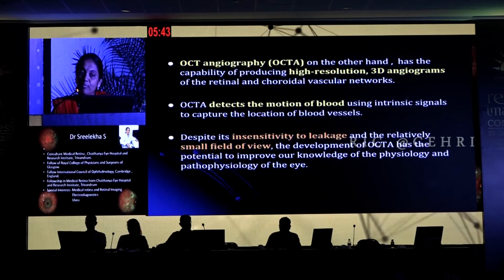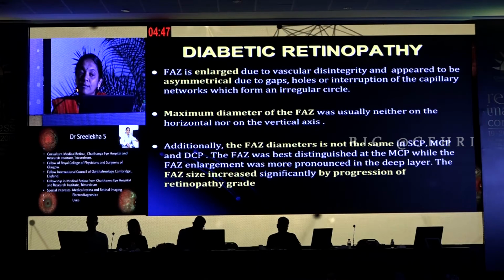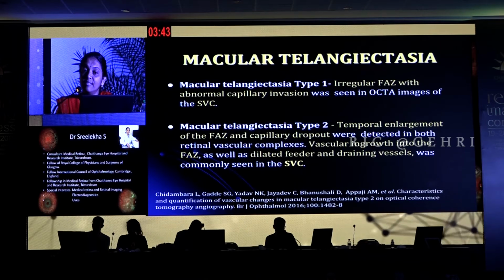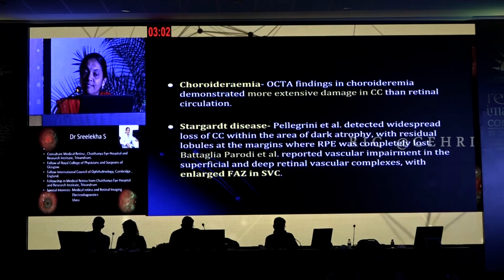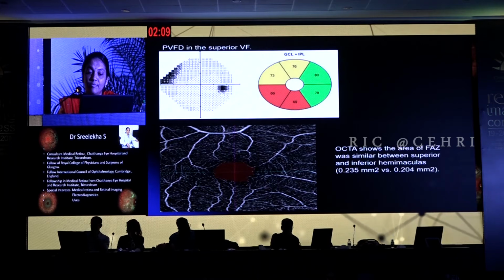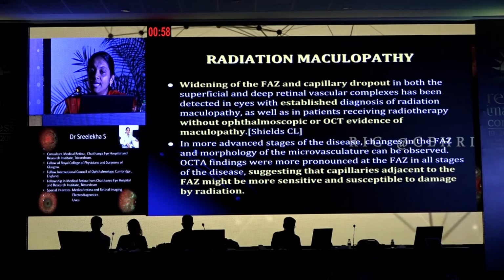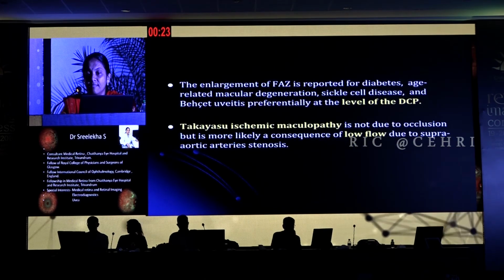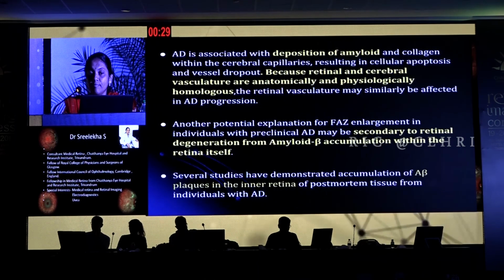Talk by DR. SREELEKHA S on FAZ enlargement in OCTA | RIC 2019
Doctor Profile:
Dr Sreelekha S
Consultant Medical Retina ,
Chaithanya Eye Hospital and Research Institute, Trivandrum

About Video:
Dr Sreelekha S talks about the changes in FAZ in various retinal pathologies